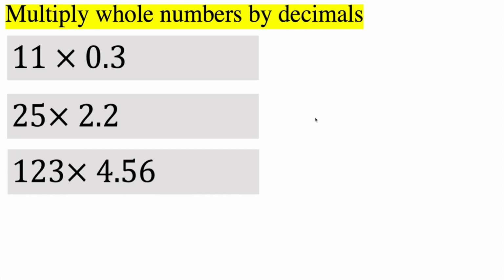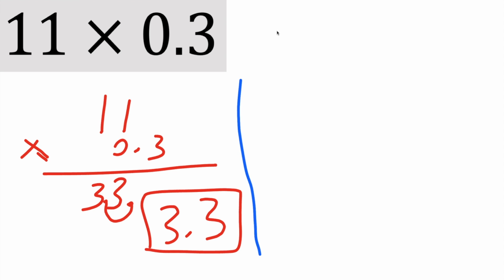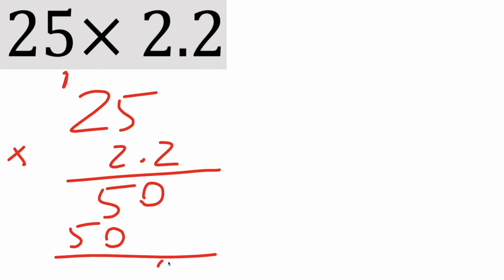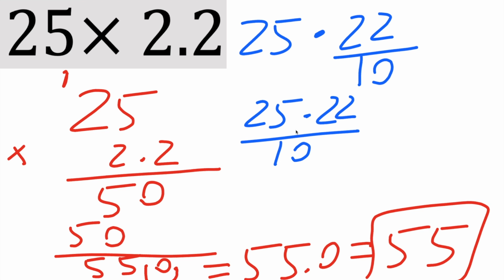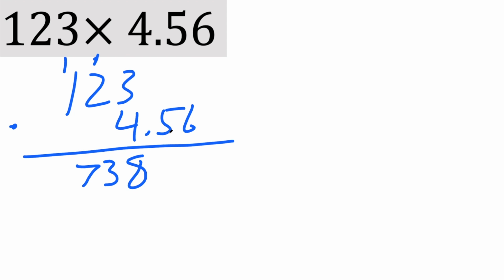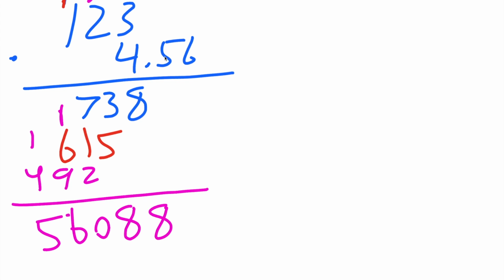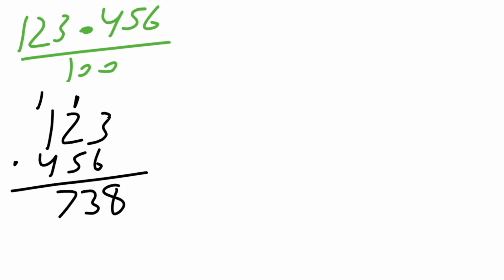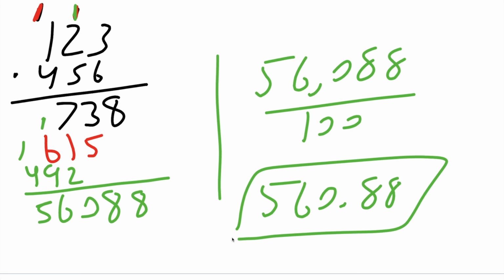Multiply whole numbers by decimals